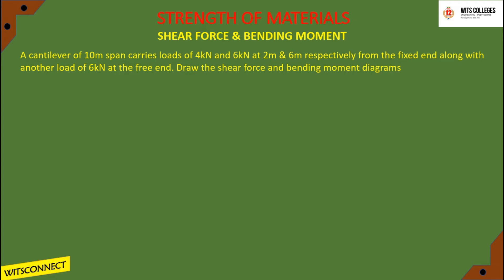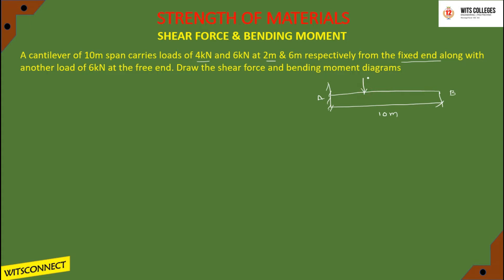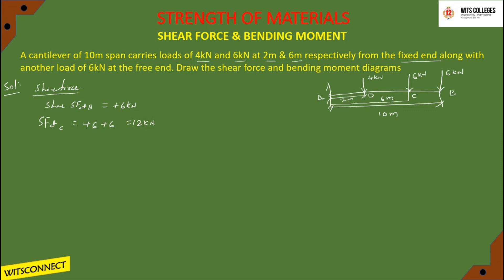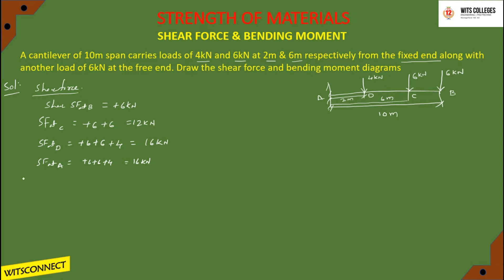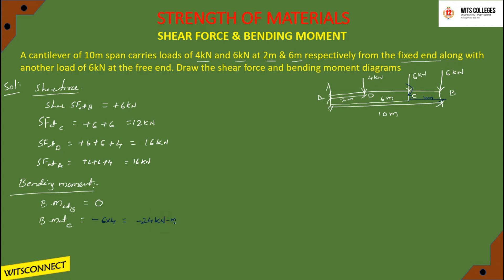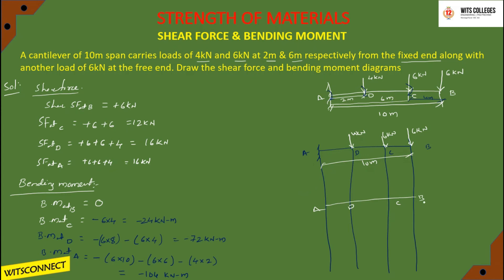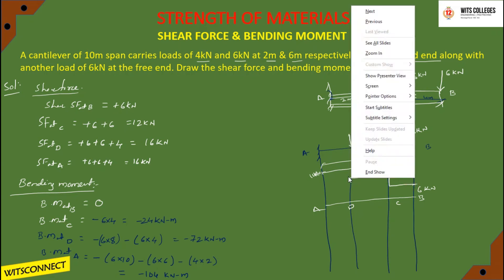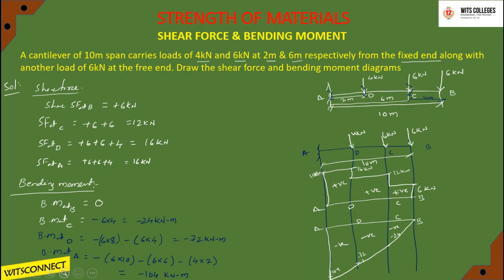SFD & BMD PROBLEMS ON CANTILEVER BEAM WITH POINT LOAD LECTURE 4.1 // WITSCONNECT